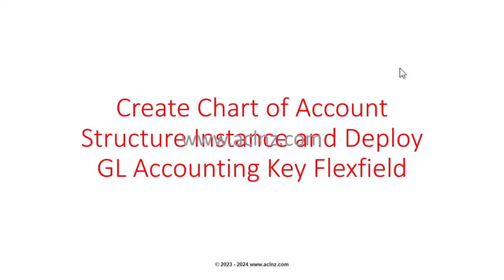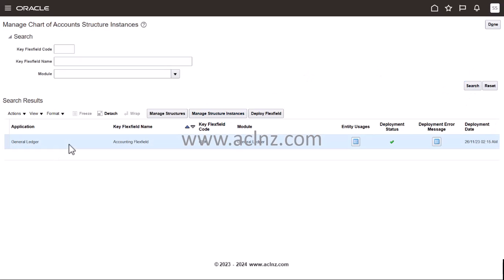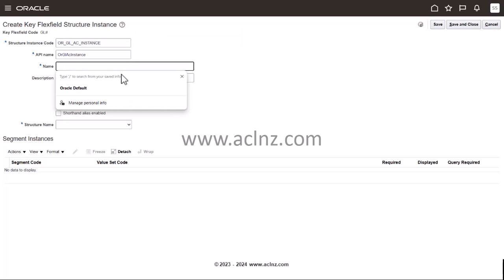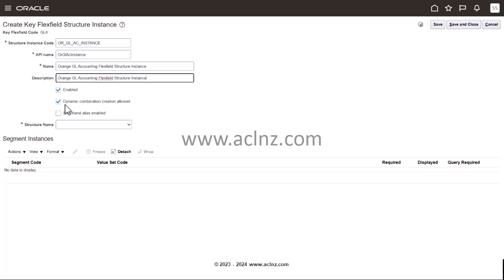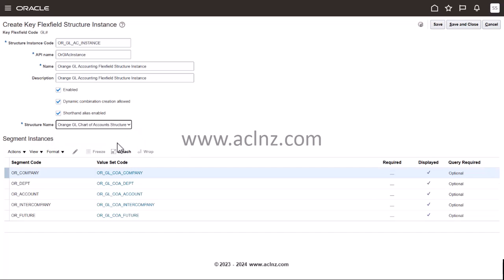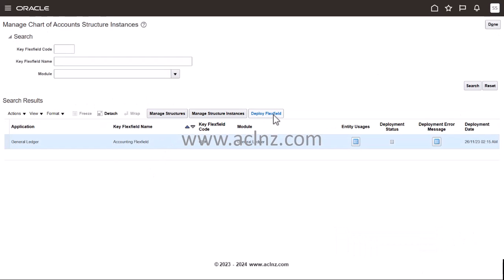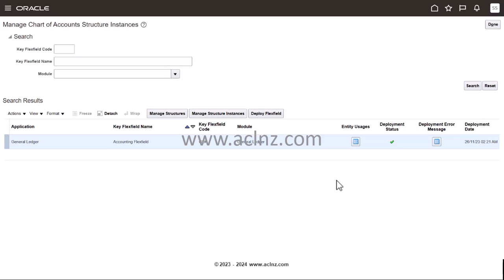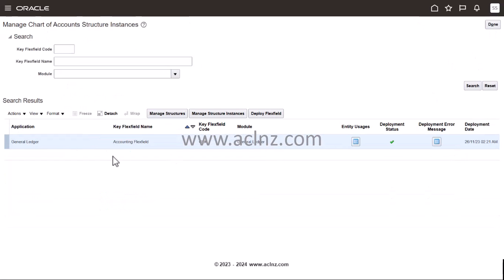How to create CoA Structure Instance and Deploy in Oracle Fusion Cloud? (R13 /Ver 23D)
How to create Chart of Accounts Structure Instance and Deploy in Oracle Fusion Cloud?

-- On Oracle Fusion ERP Cloud - Release 13 / Version 23D

-- Course Name = Oracle Fusion SaaS Cloud Fundamentals - Setup Enterprise Structure